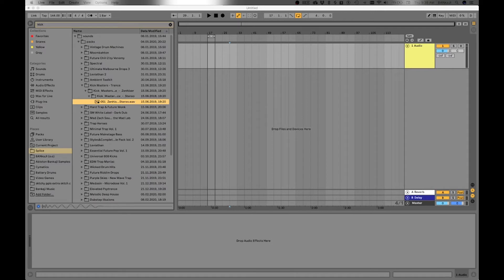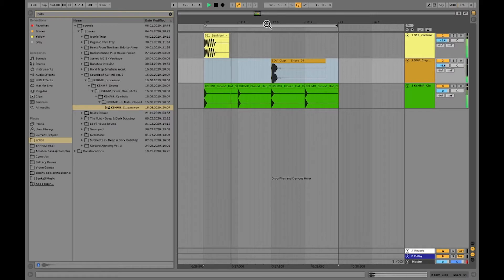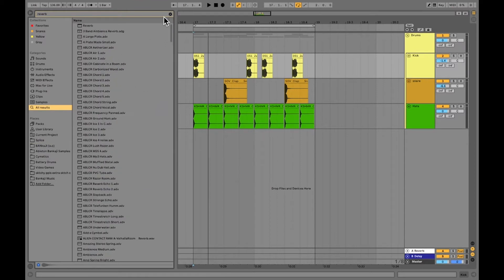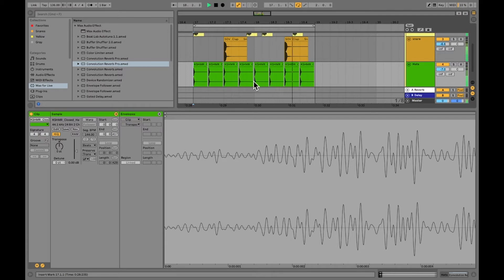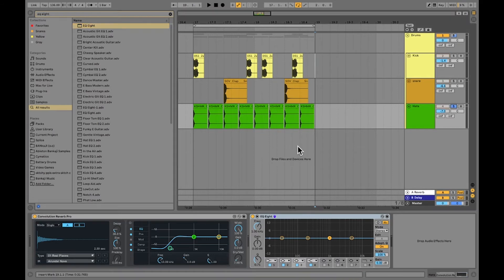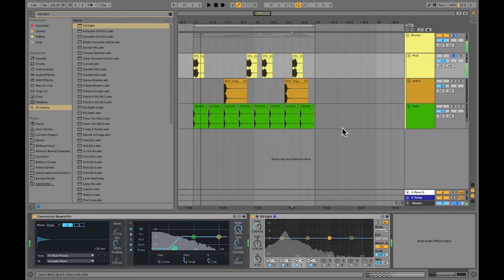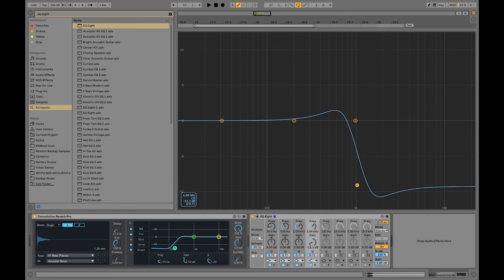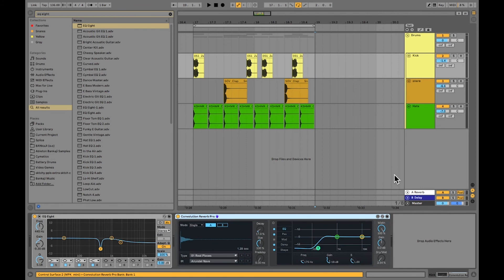Ableton With BANkaJI - Quick Pro Drums-Episode Two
Maitri Multi Media: Make Professional Drums in 10 Minutes
Learn how to make Professional Drums using Abletonand Max for Live.
Going over simple techniques to get your drums sounding professional.
Lesson by BANkaJI

Ableton Live 10 Suite Multitrack Recording Software

Making Music: 74 Creative Strategies for Electronic Music Producers

Akai Professional APC Mini | Compact USB Bus-Powered 64-Button Clip Launcher / MIDI Controller For Ableton Live

The Chord Wheel: The Ultimate Tool for All Musicians

The Secrets of Dance Music Production

Music Theory for Computer Musicians

Focusrite Scarlett Solo (3rd Gen) USB Audio Interface with Pro Tools | First

KRK RP5 Rokit 5 G4 Professional Bi-Amp 5" Powered Studio Monitor Pair, Black